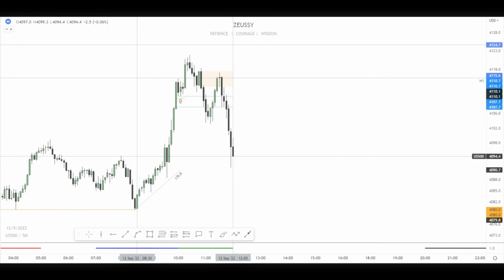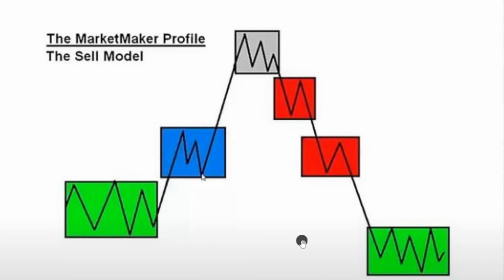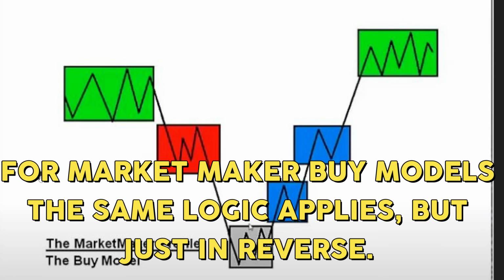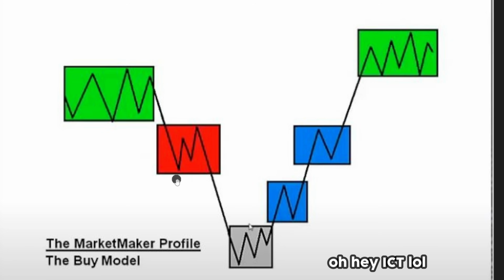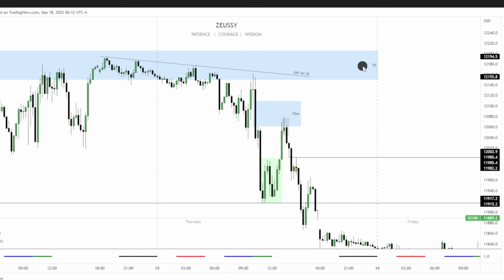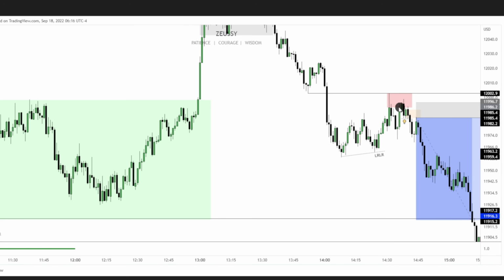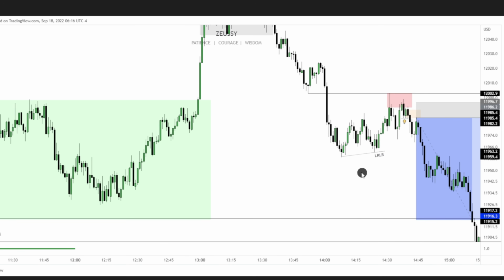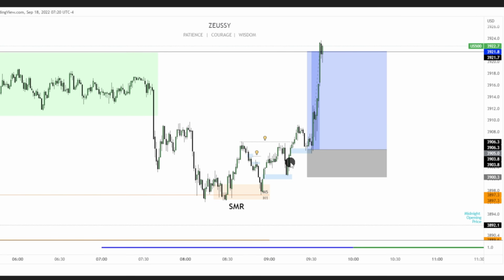Intraday Bias Simplified | ICT 2022 Mentorship + MMXM = 🤯